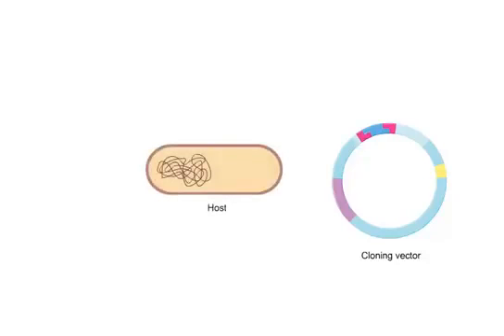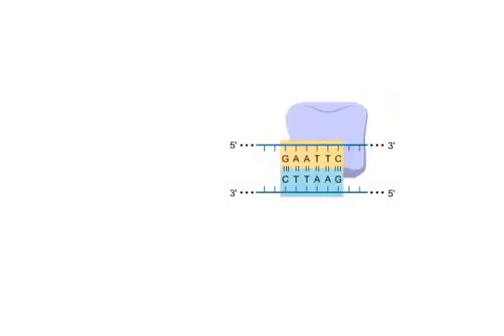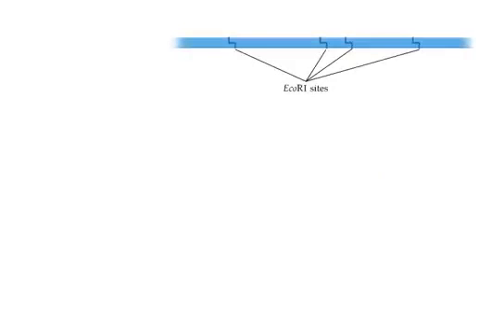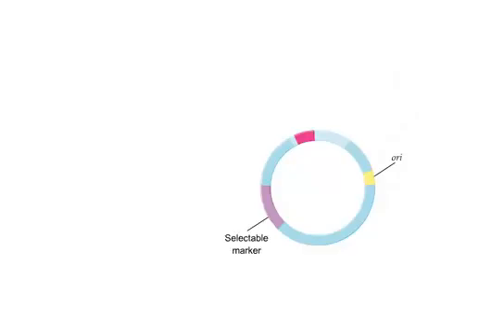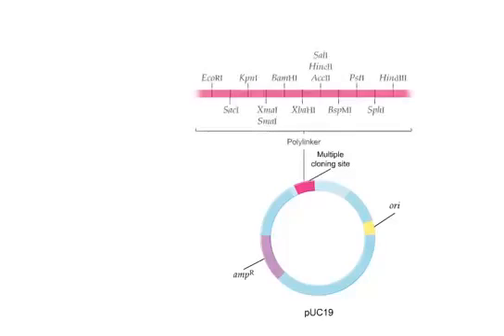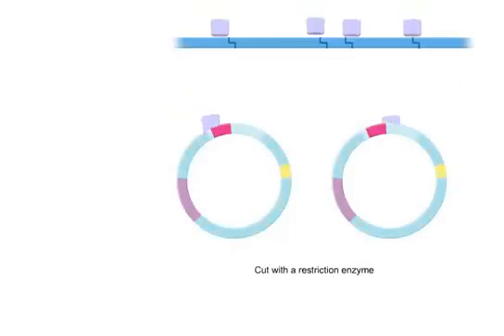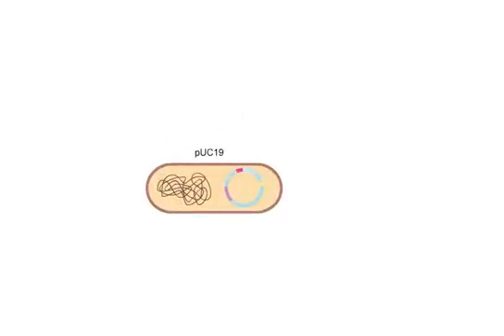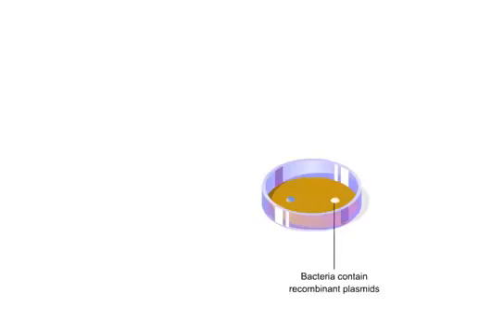CLONING (BASIC PLASMID CONCEPT)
HAVE FUN!